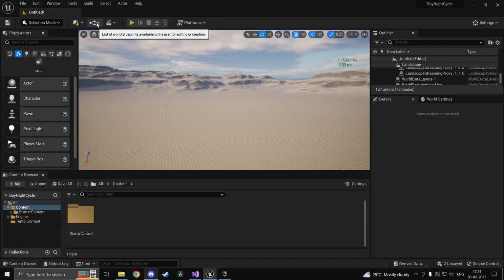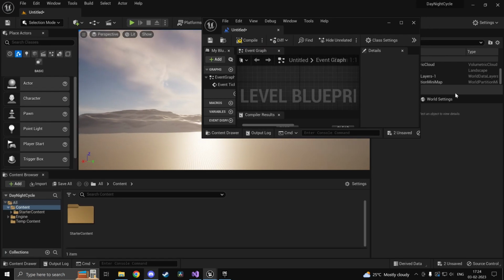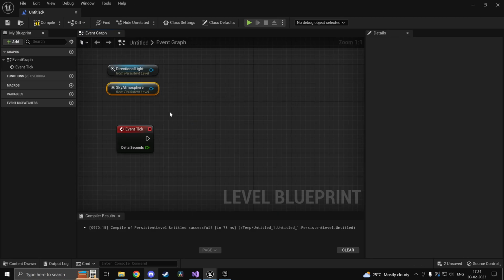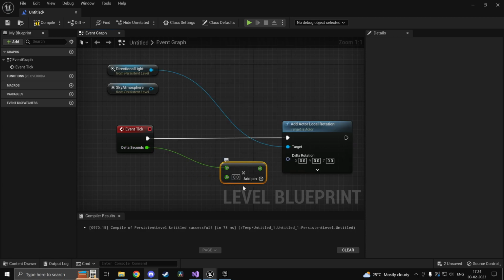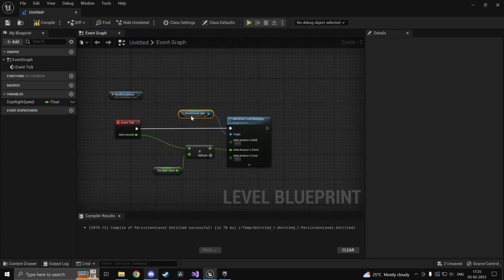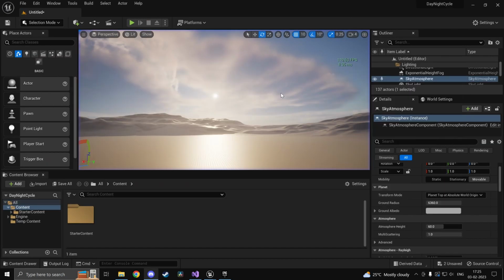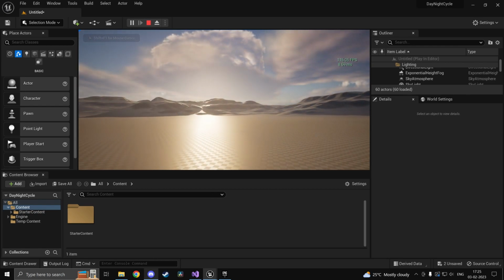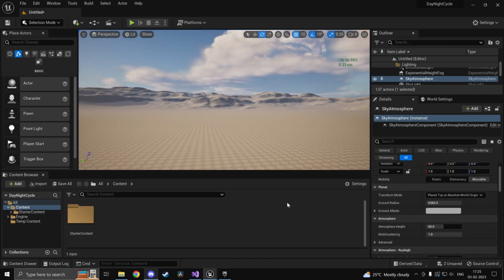How To Create A Day/Night Cycle In Unreal Engine 5?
Hi guys, in this video we will be looking at how to create a simple day night cycle in Unreal Engine 5.